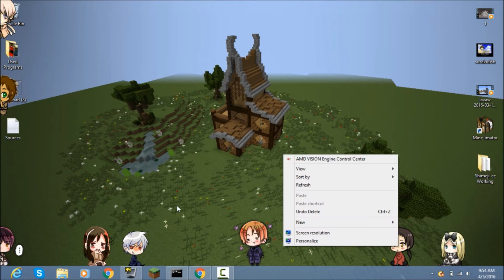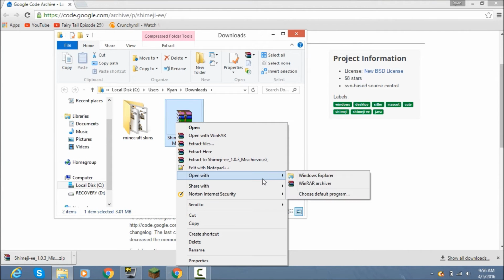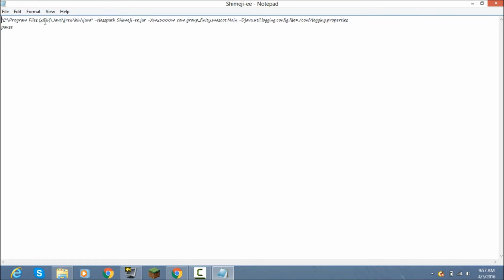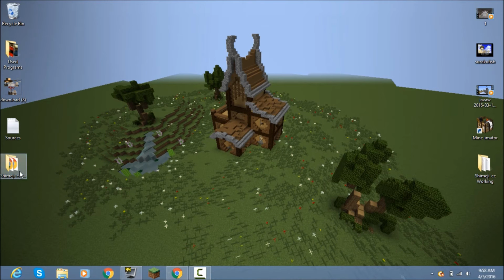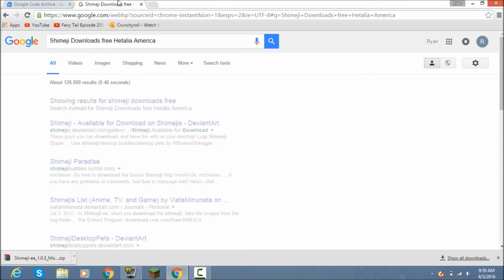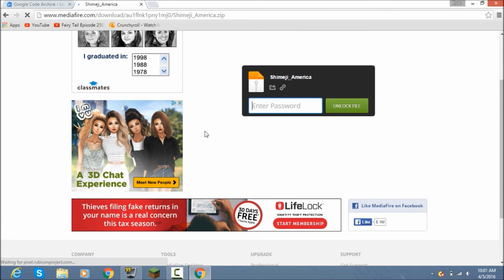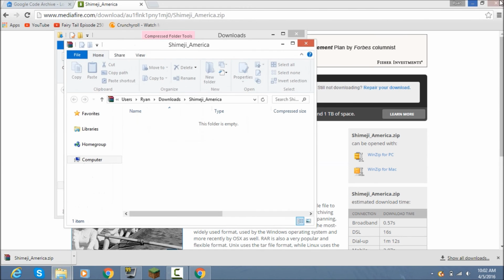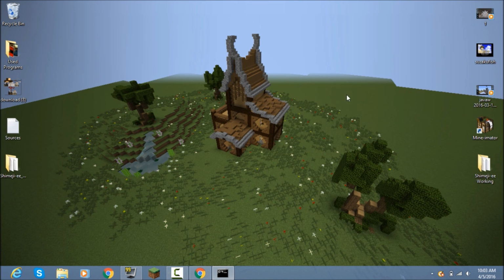How To Download Shimejis (64 Bit) READ DESCRIPTION!!!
Hello There! Sorry my microphone sounds different it's because I got a new one and i just got up. the head set is px12! my old pair was px22 but broke to easily so i got px12 and also!

Okay, for everyone who is calling me a liar or repeatedly saying, "It does not work." I am trying to fix it because there is a problem with java right now and I am trying to fix it